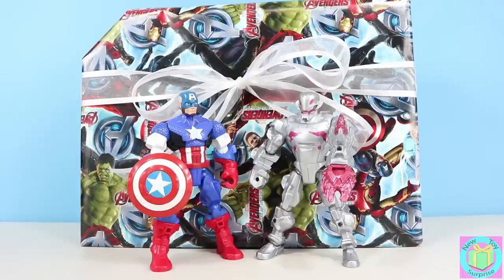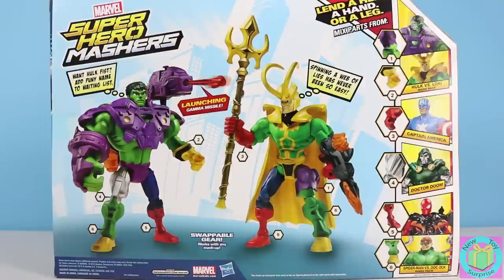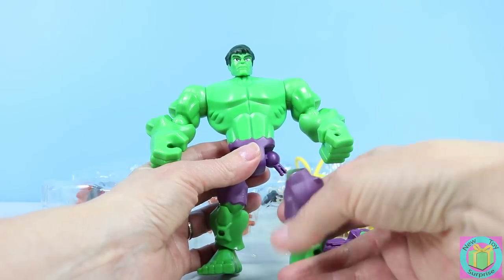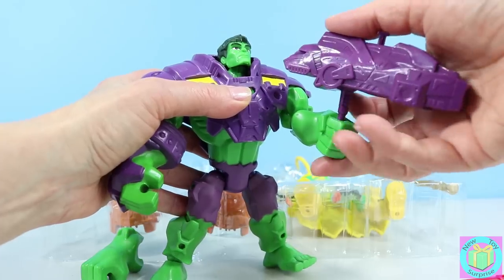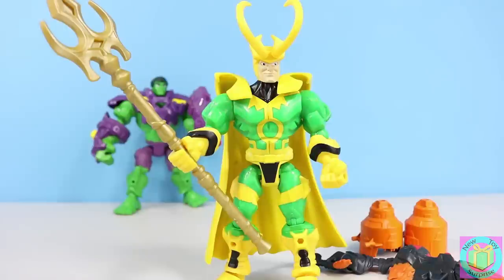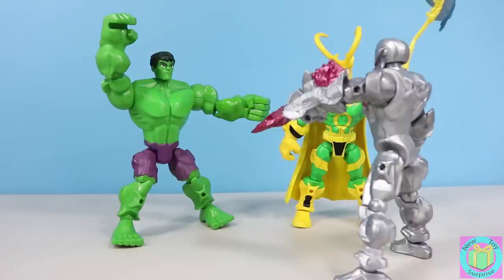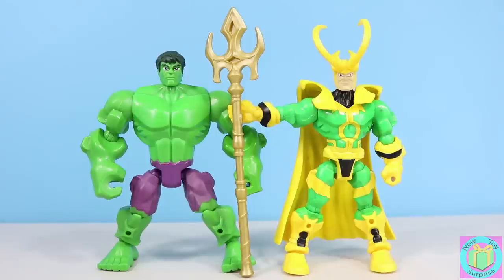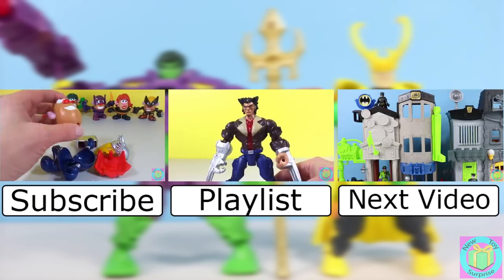Marvel Super Hero Mashers Hulk vs. Loki Mash Pack & Ultron's Disaster Ray!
It was exciting when we opened up our present and found a Marvel Super Hero Mashers Hulk vs. Loki Mash Pack. We had a funny Disaster Ray story with Marvel Super Hero Mashers Ultron & Captain America and Marvel Super Hero Mashers Micro Hulk & Loki!

Lego DC Comics Super Heroes Mighty Micros Robin vs Bane! Robin saves the city from Bane!

The BEST Star Wars Hero Mashers Darth Vader Skywalker Han Solo & The Force Awakens Surprise Eggs

Marvel Super Hero Mashers Micro Captain America vs Iron Skull. Micro Mashers have a Funny Mashup.